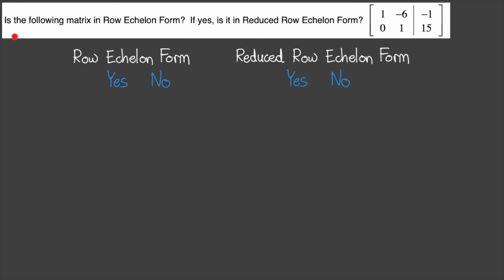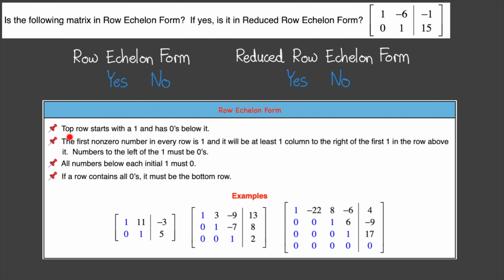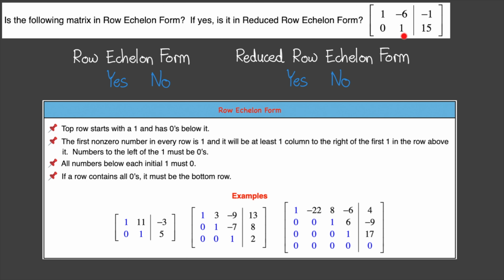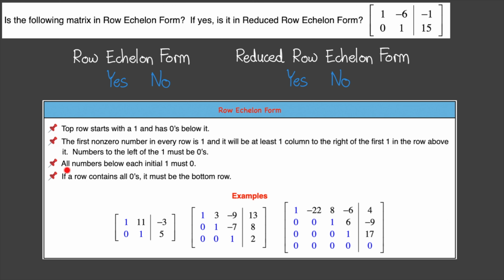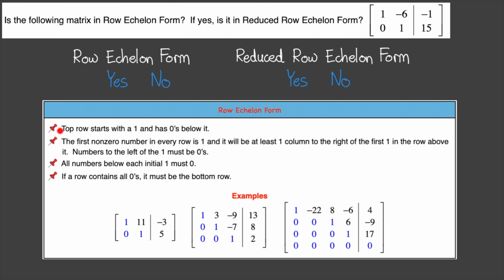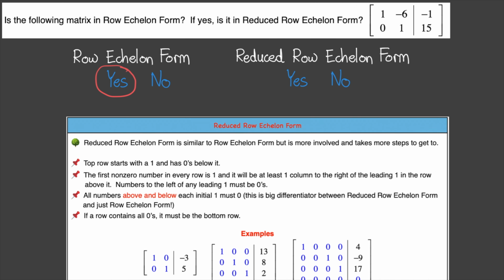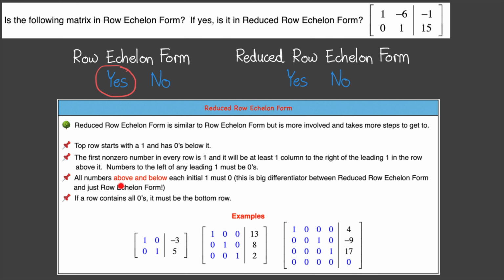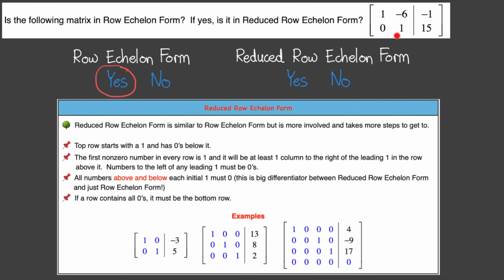Is the Matrix in Row Echelon Form? Reduced Row Echelon Form?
This video shows How to Determine if a Matrix is in Row Echelon Form?  Reduced Row Echelon Form?  For the full Lesson of Video Examples, Notes, and a Practice Worksheet, visit MathKook.com. Hope this helps you!

00:00 Intro
00:18 Example
03:18 Outro